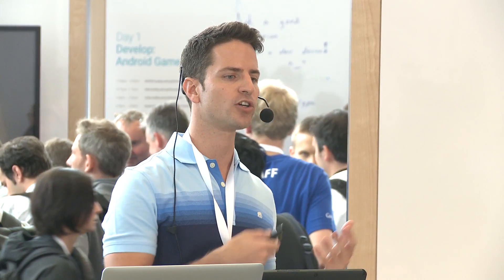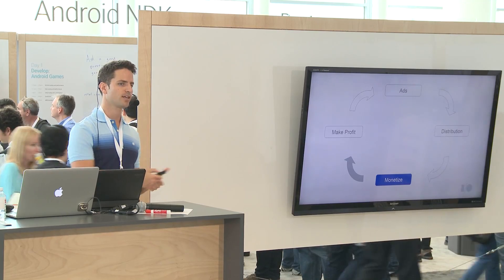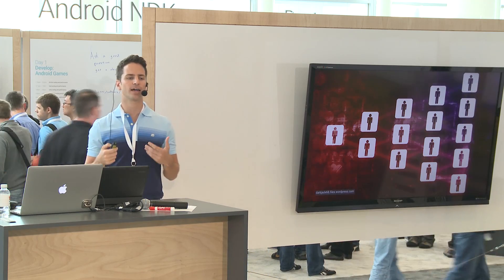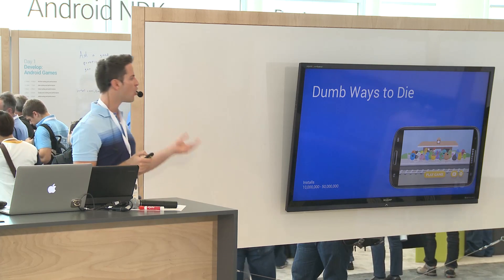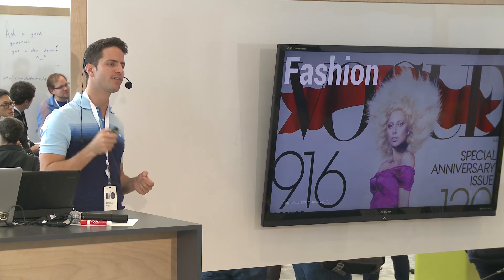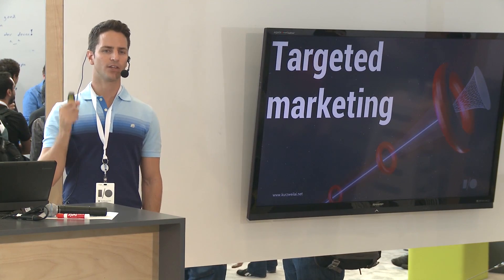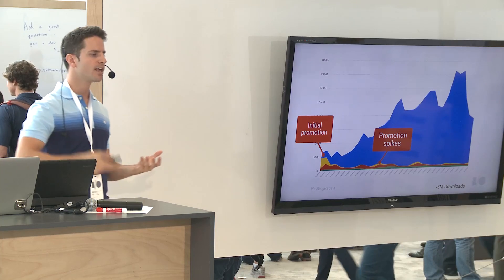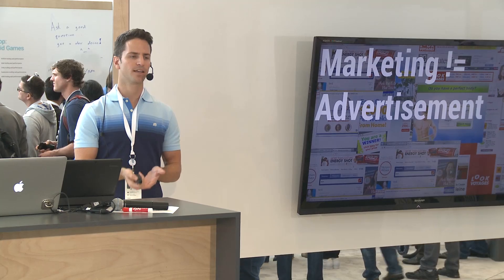Google I/O 2014 - Keys to successful distribution of Android games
Speaker: Eyal Rabinovich
Playscape

With over one million Android apps and games on Google Play, it can be difficult to stand out. In this talk, we'll focus on the strategies that successful game developers are taking to build long-lasting user bases. We'll discuss the different distribution strategies and how to choose them, and provide tips and best practices that will help you successfully distribute your games.

Watch all Google I/O 2014 videos at: g.co/io14videos